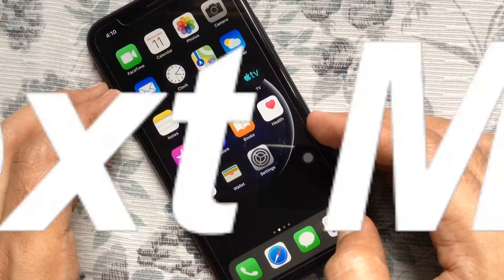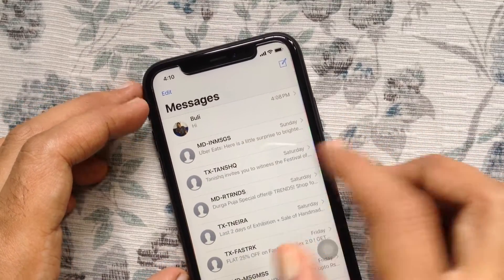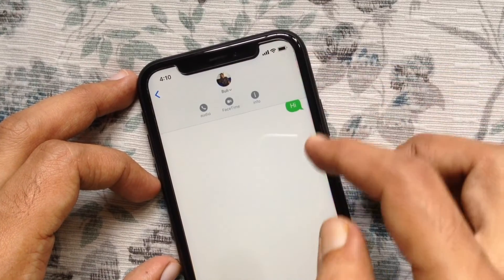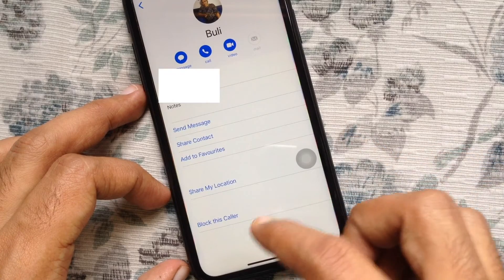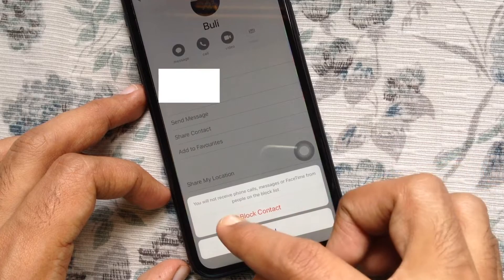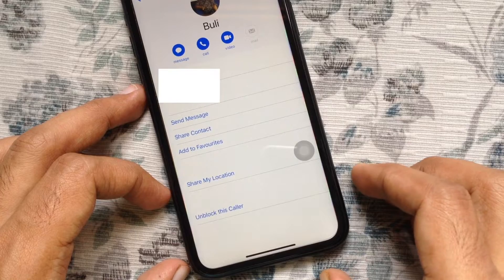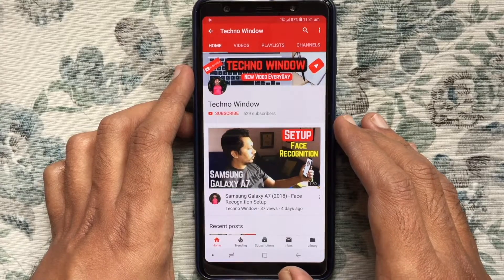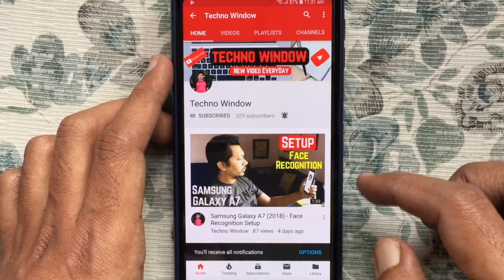How To Block Text Messages On iPhone